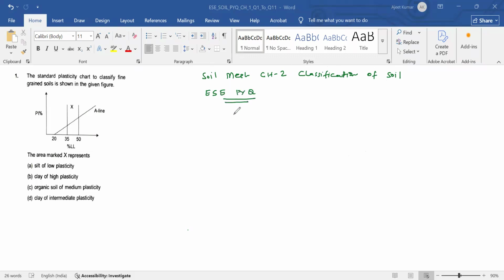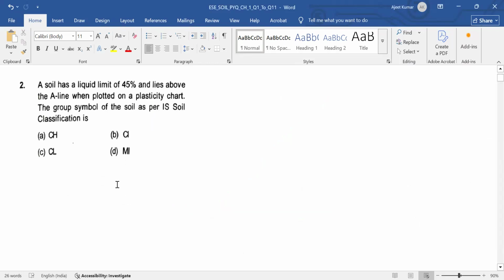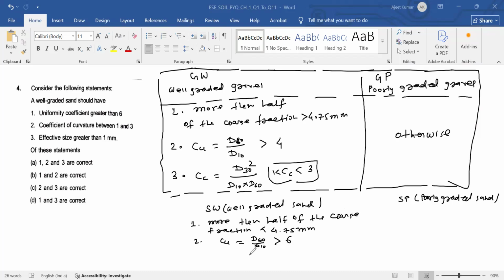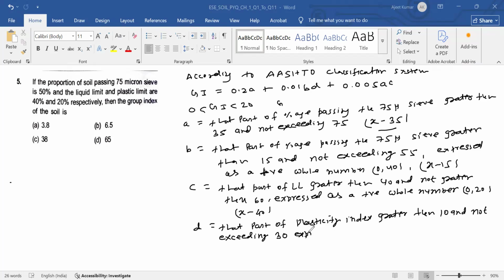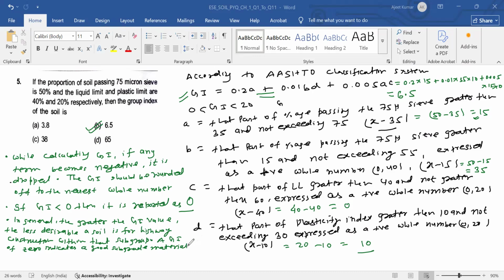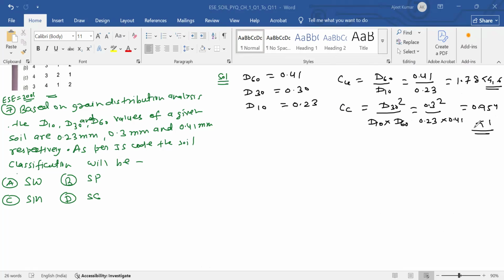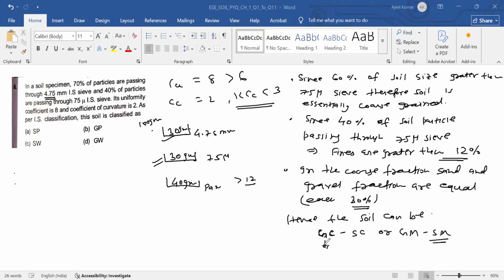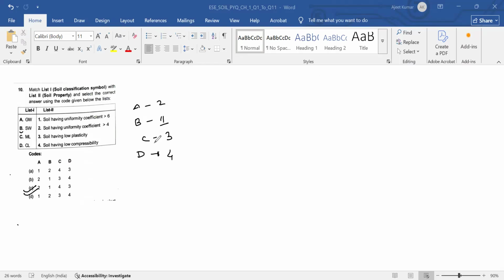Soil Mechanics CH-2 ESE PYQ Q1 To Q10